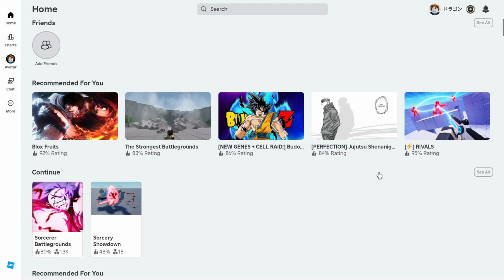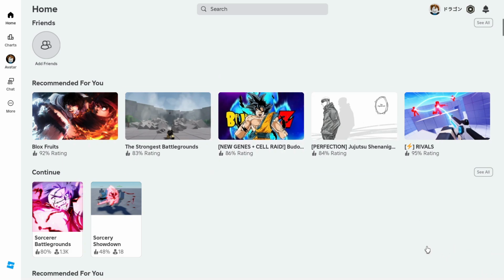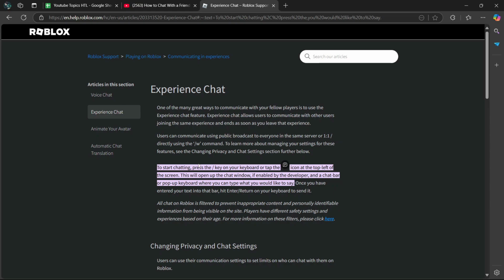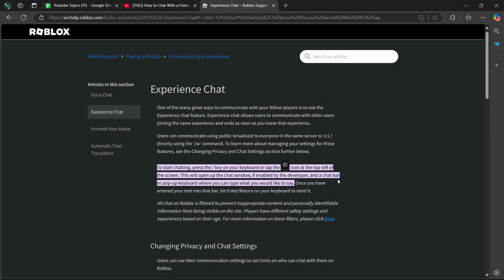How To Chat With A Friend On Roblox (2024) Easy Guide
In this tutorial, learn the step-by-step process of how to effectively chat with a friend on Roblox. Enhance your gaming experience by improving communication skills within the game. Follow along to master the art of chatting on Roblox!